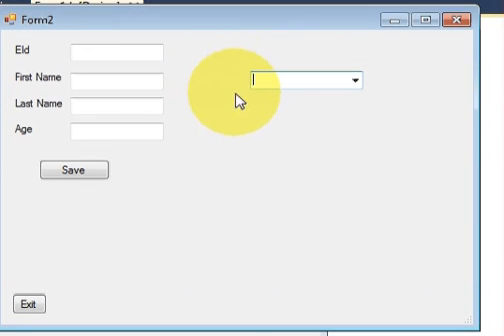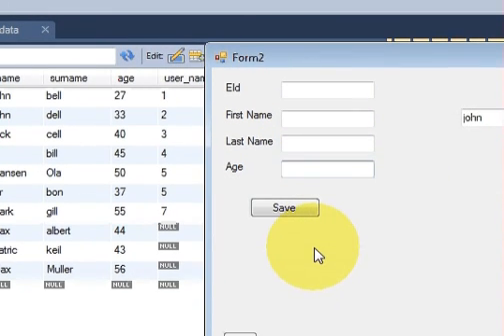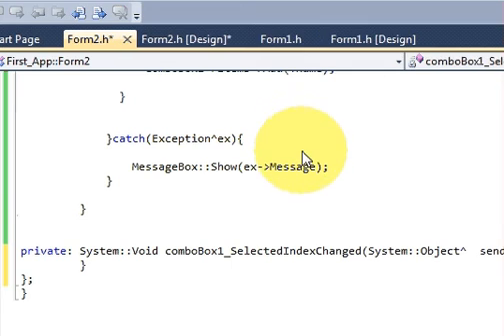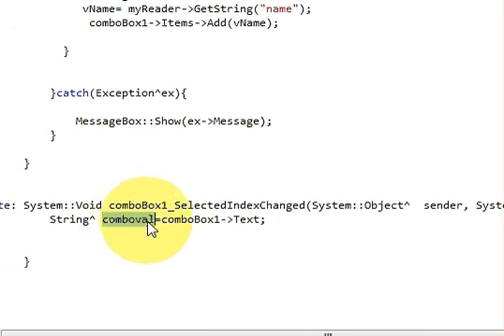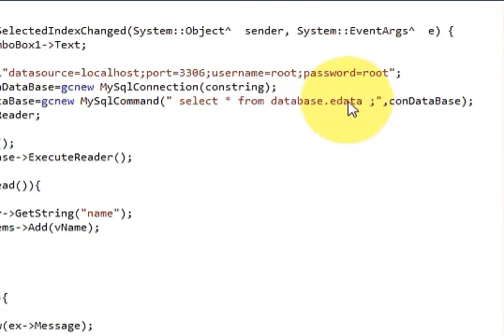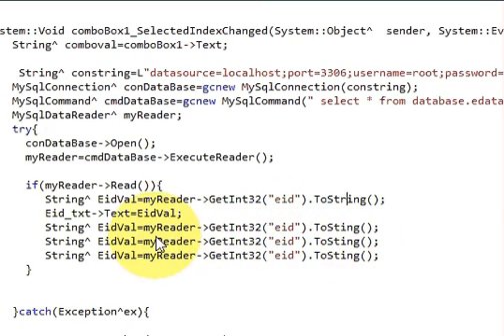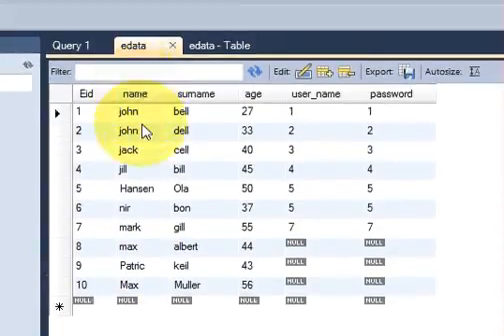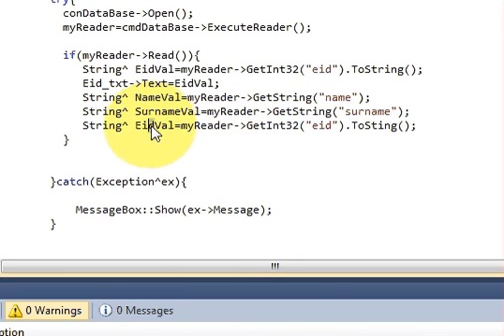Visual C++ Tutorial 13 -Windows Forms Application: Database values in textbox if select Combobox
how to bind combobox to textbox in
ComboBox and TextBox‎
How to show combo box selected value in a text box‎
selecting an item in combobox and display corresponding Populate combobox from database
Populating a Combobox from a Dictionary
How to fill different ComboBoxes in a DataGridView
code add database column to datagridview combobox
Enter values into combobox from database‎